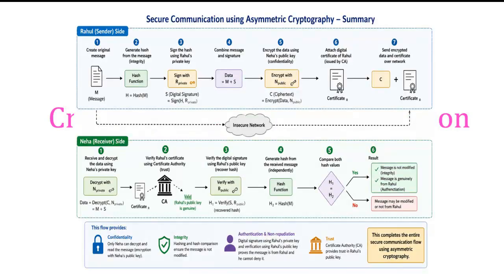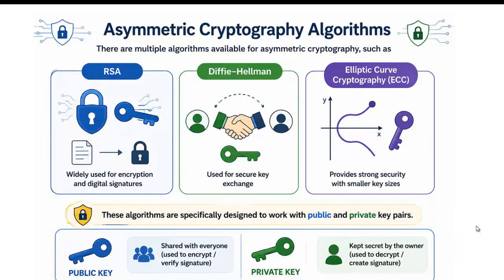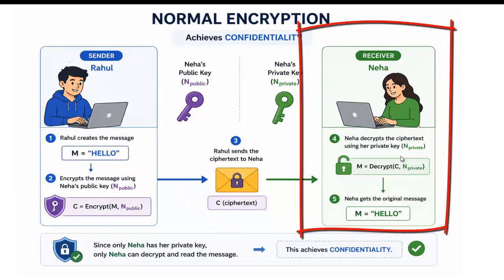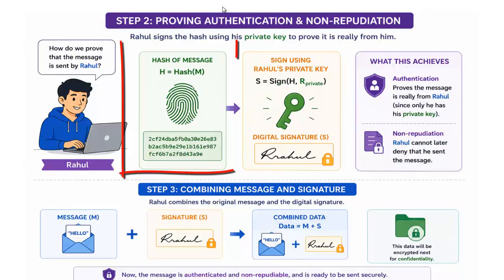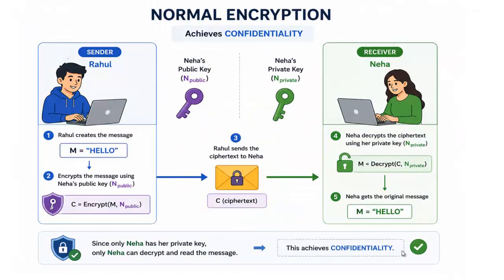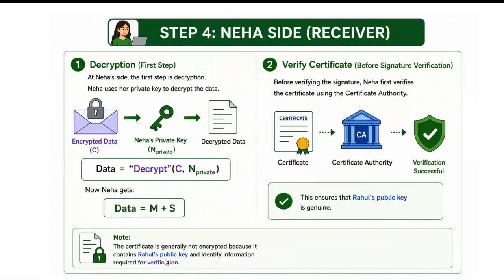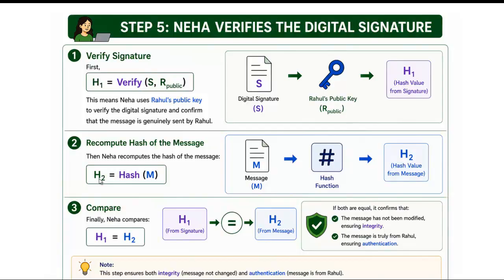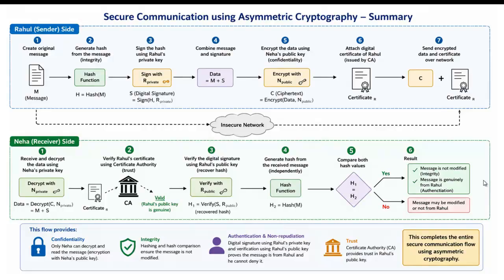Asymmetric Cryptography Crash Course: Key Exchange, Math, & Top Viva Questions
The video covers:
- Public & Private Key Cryptography
- Encryption & Decryption
- Hashing
- Digital Signatures
- Certificate Authority
- Authentication, Integrity & Confidentiality
- Complete Verification Flow